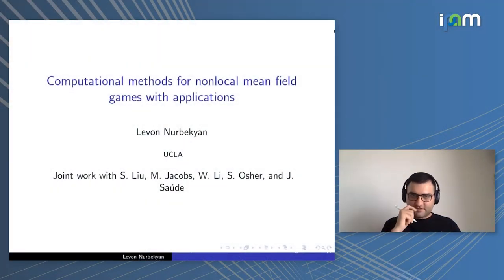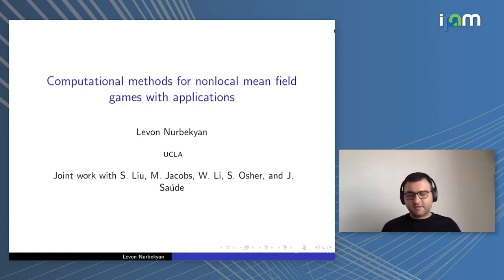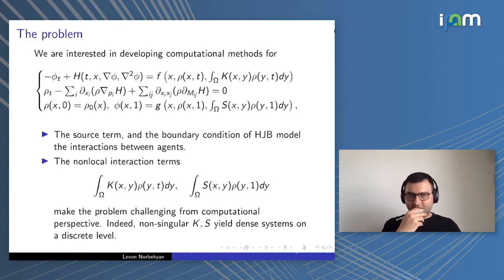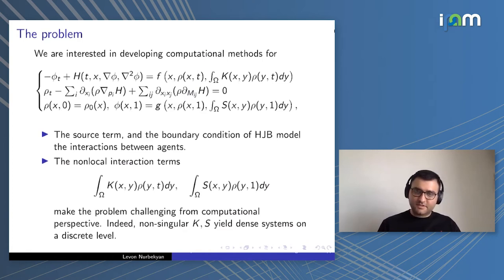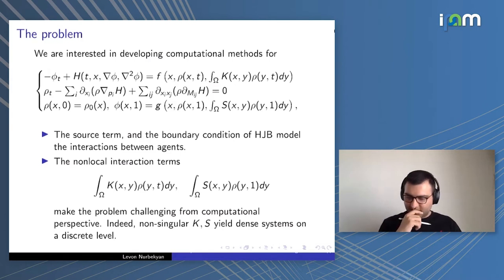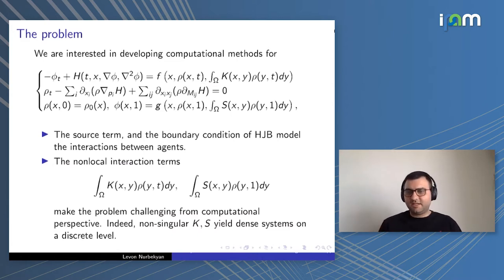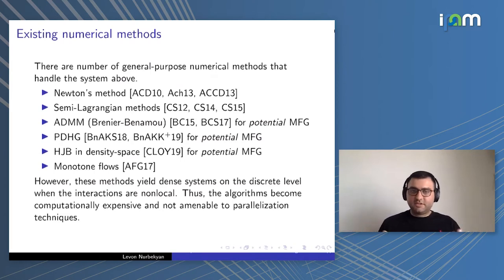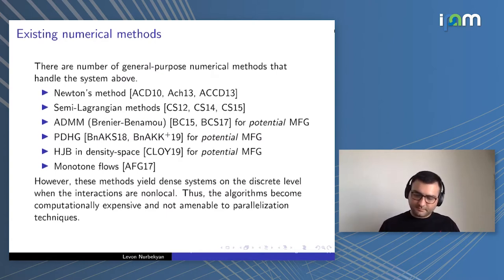Levon Nurbekyan: "Computational methods for nonlocal mean field games with applications"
Workshop III: Mean Field Games and Applications

"Computational methods for nonlocal mean field games with applications"
Levon Nurbekyan - University of California, Los Angeles (UCLA)

Abstract: We introduce a novel framework to model and solve mean-field game systems with nonlocal interactions. Our approach relies on kernel-based representations of mean-field interactions and feature-space expansions in the spirit of kernel methods in machine learning. We demonstrate the flexibility of our approach by modeling various interaction scenarios between agents. Additionally, our method yields a computationally efficient saddle-point reformulation of the original problem that is amenable to state-of-the-art convex optimization methods such as the primal-dual hybrid gradient method (PDHG). We also discuss potential applications of our methods to multi-agent trajectory planning problems.